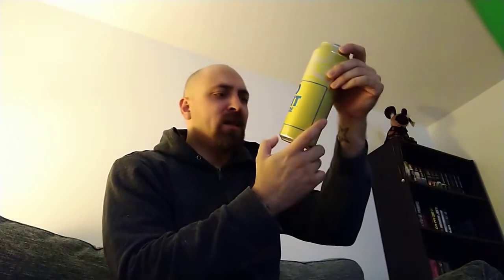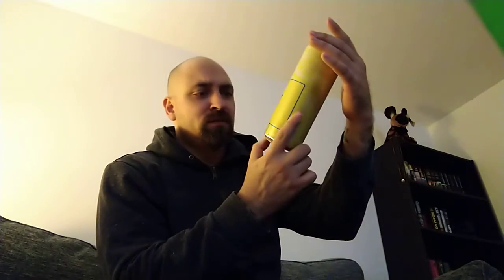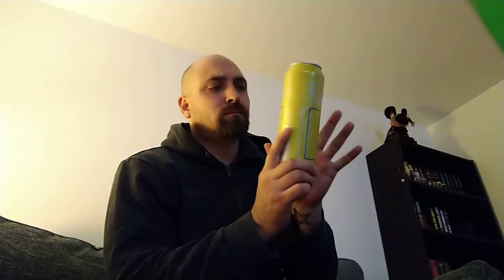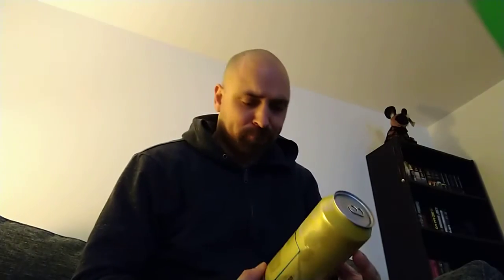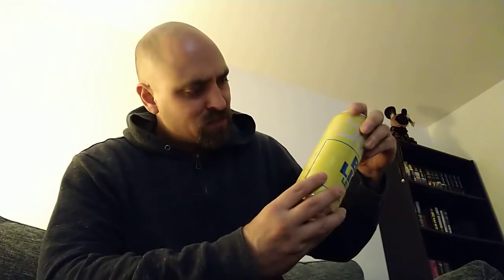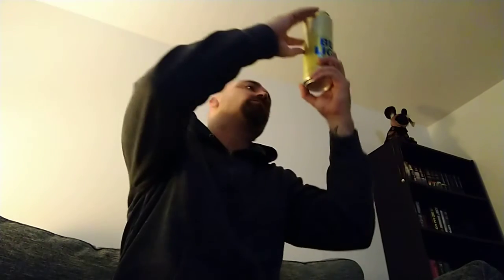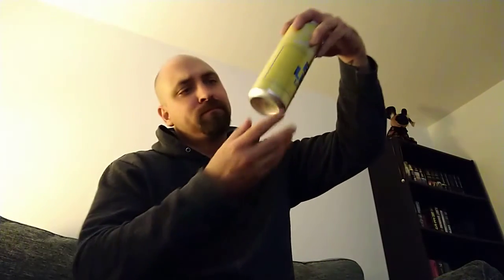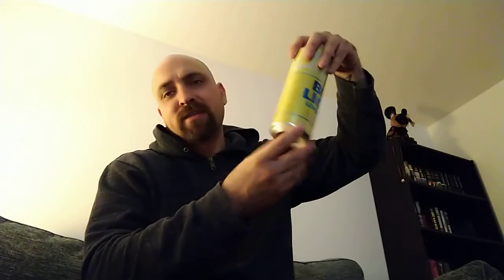Bud Light: Lemonade Review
Alcohol Review